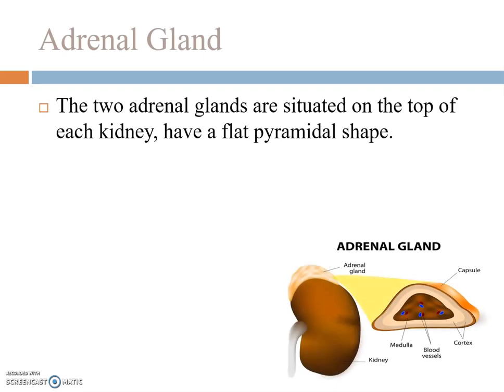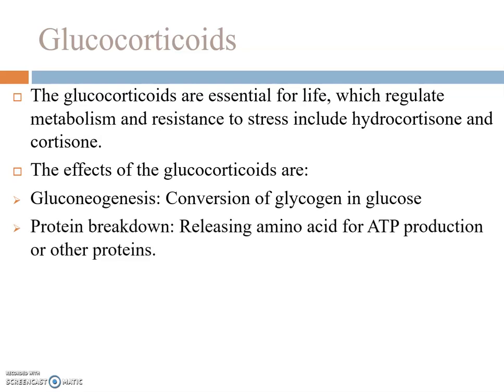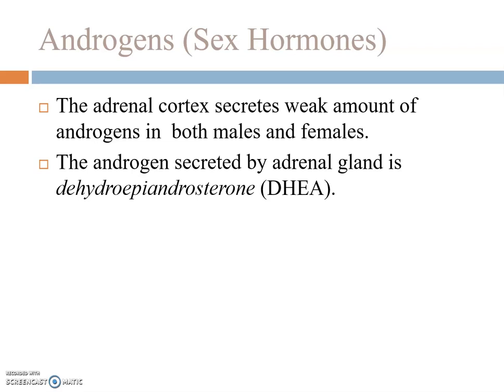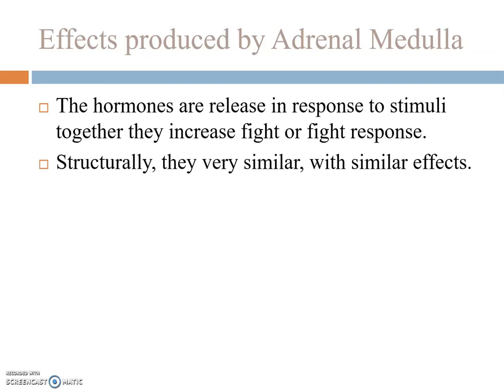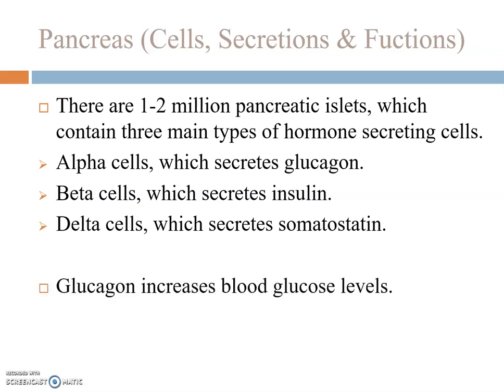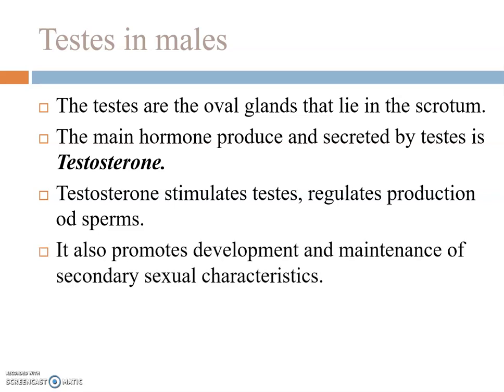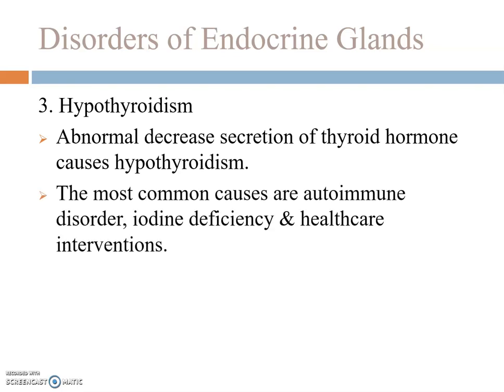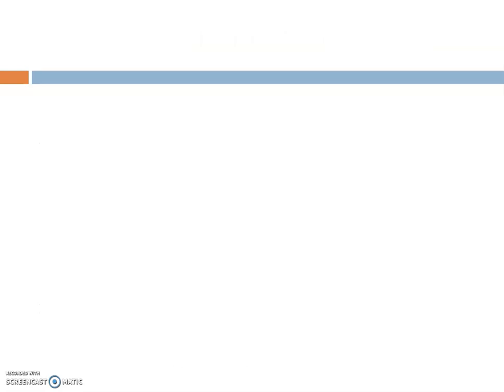Endocrine System: Anatomy and Physiology of Endocrine Glands and Disorders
Anatomy, Physiology, Endocrine, Gland, Adrenal gland, Pancreas, Ovaries, Testes, Disorder, Gigantism, Dwarfism, Addison's Disease, Hyperthyroidism, Hypothyroidism, Hyperparathyroididm, Hypoparathyroidism, Diabetes.